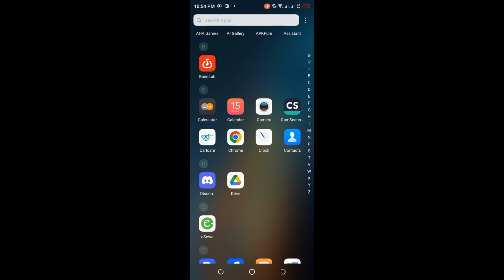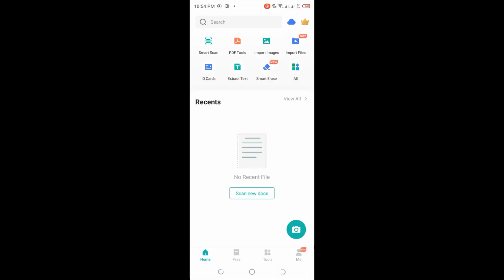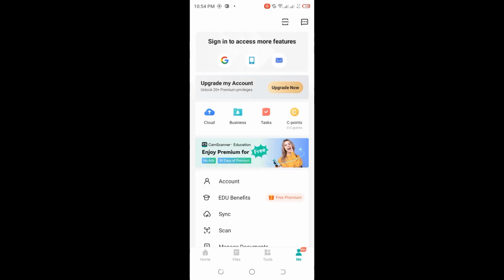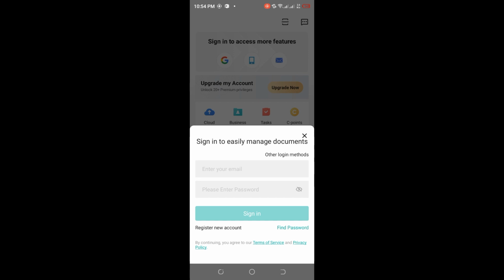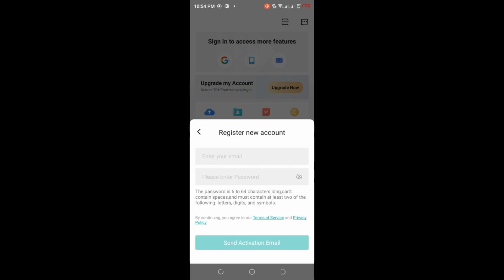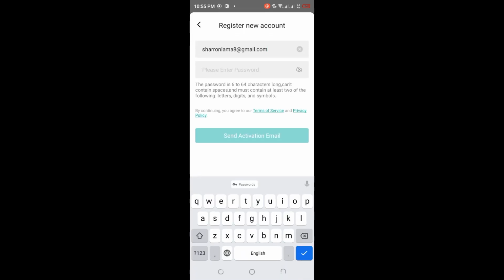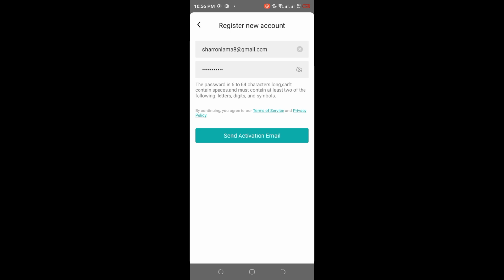How to Create an Account on CamScanner?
Learn How to Create an Account on CamScanner with quick and easy steps.

Tired of blurry, pixelated scans holding your documents hostage? Fear not, This Mad Tech guide will equip you with the ultimate arsenal to conquer the document scanning battlefield with CamScanner.